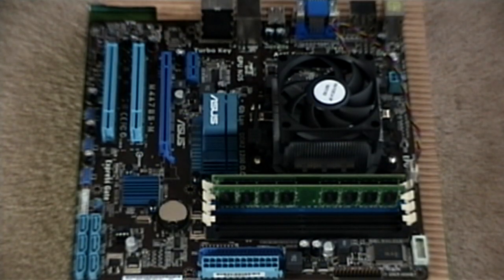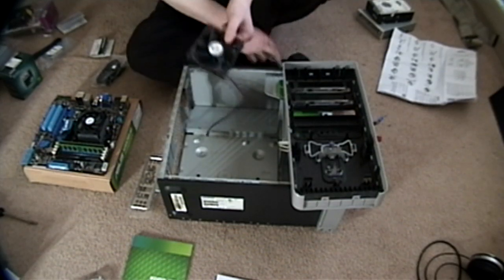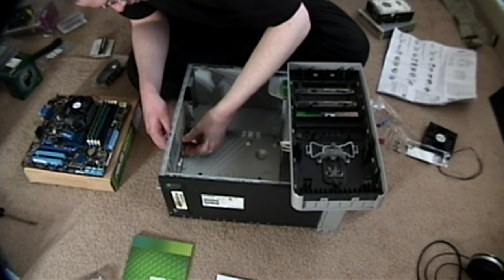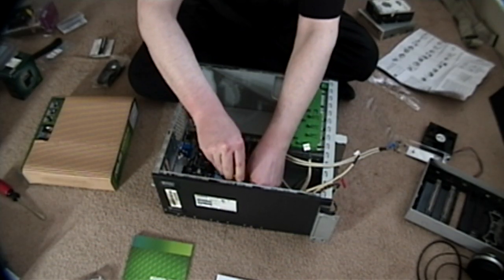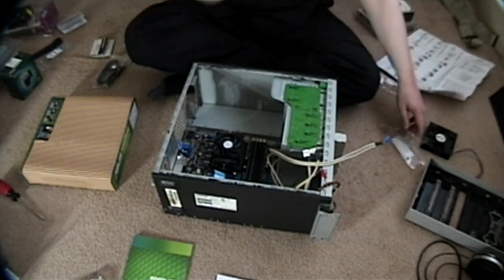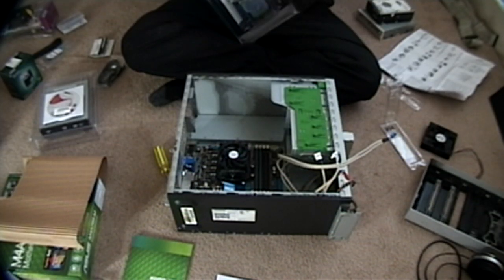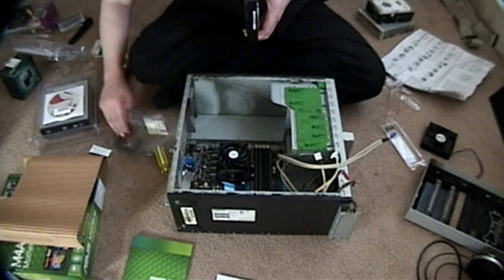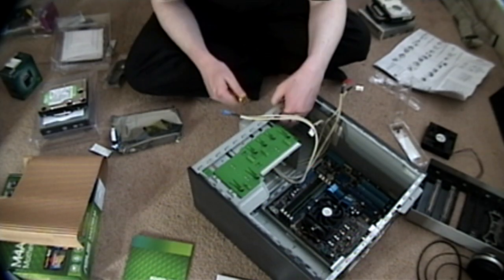Building The New Computer - Part 3: MoBo and Back Panel Installation and Hard Drive Prep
Continuing the building of my new quad core system, in this part I install the Motherboard and back panel into the case and show how to prep the hard drive to be mounted in this particular type of case.